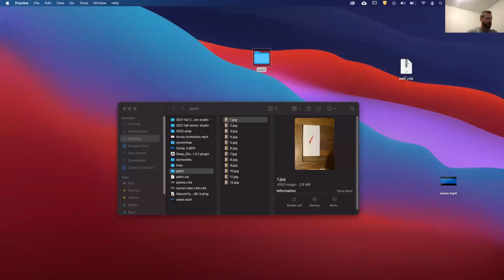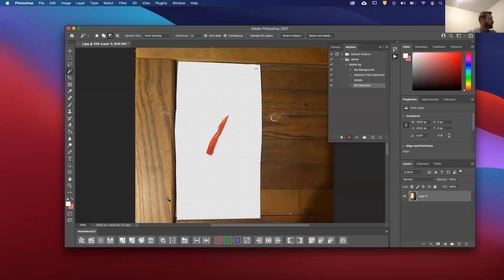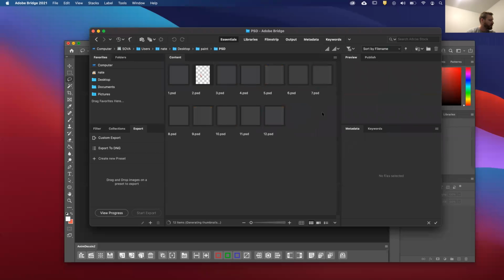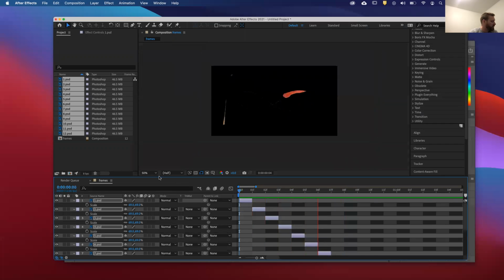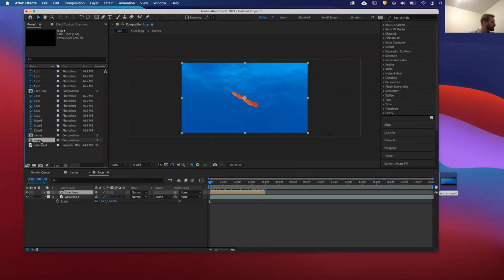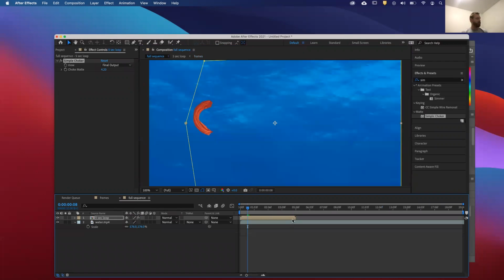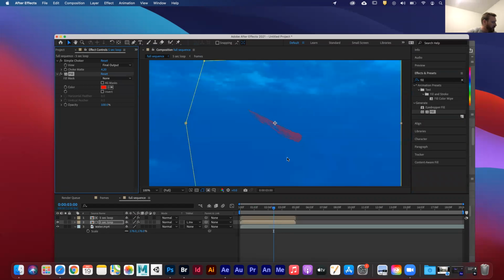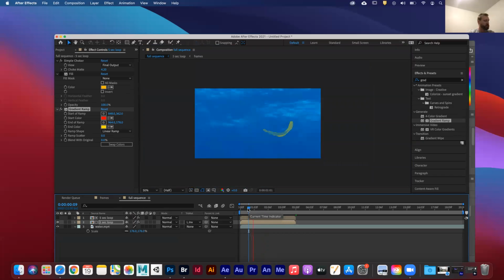week 5 part 1